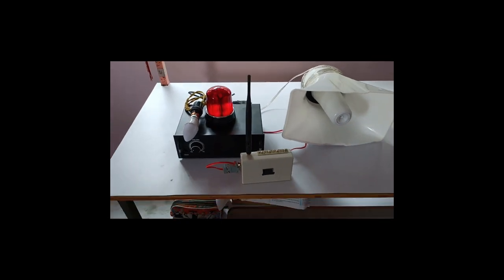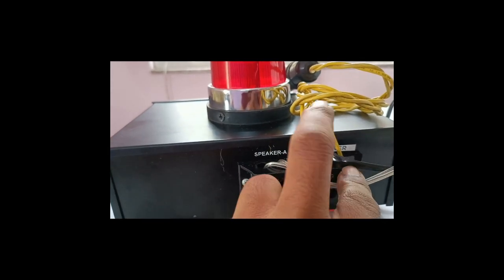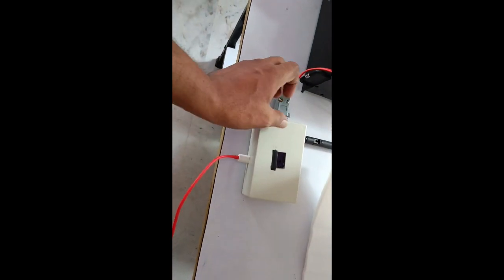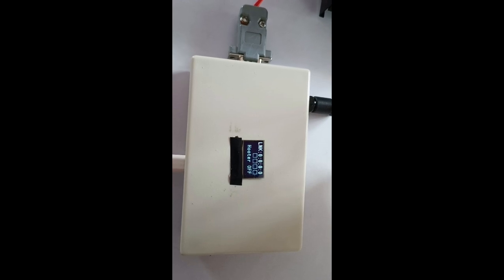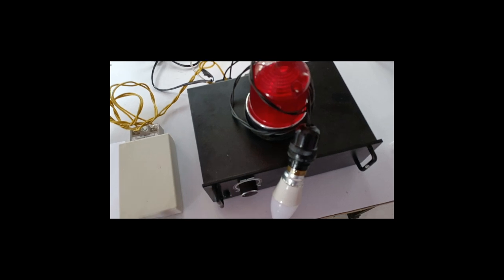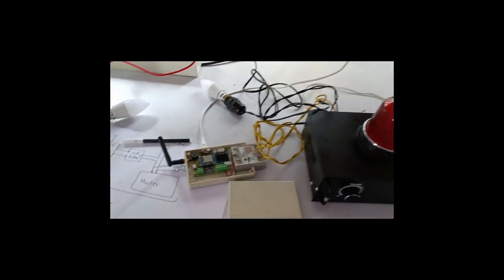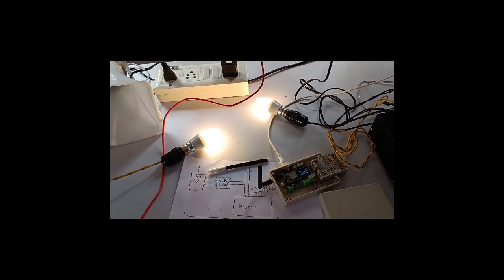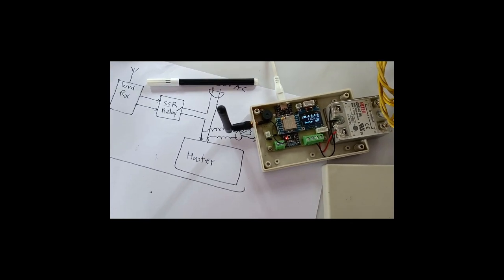Wireless LORA Siren